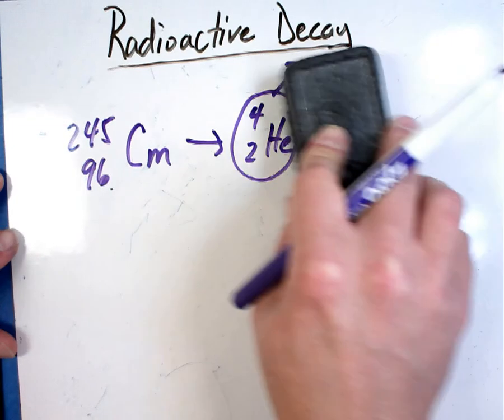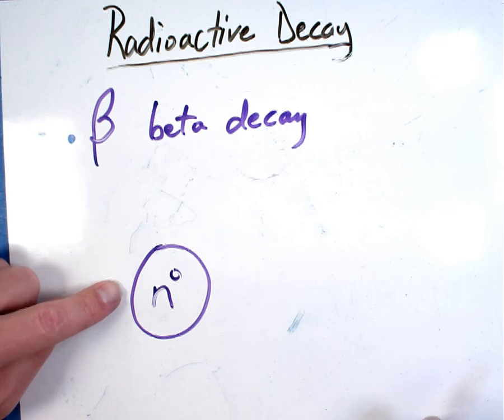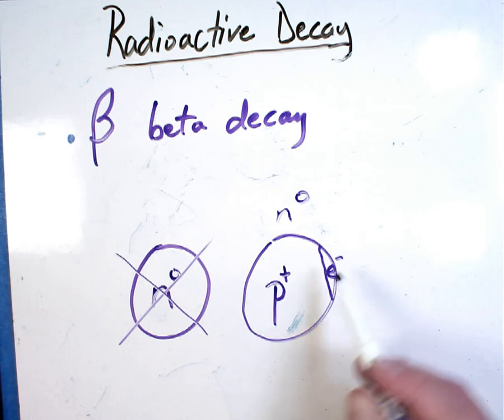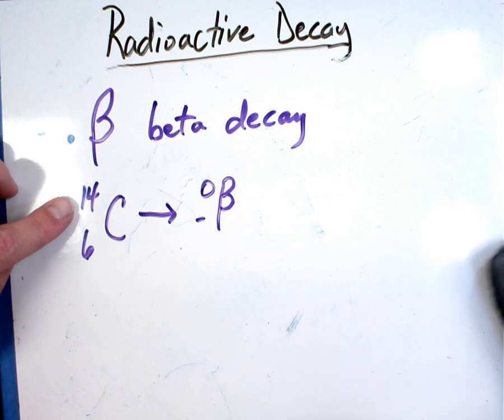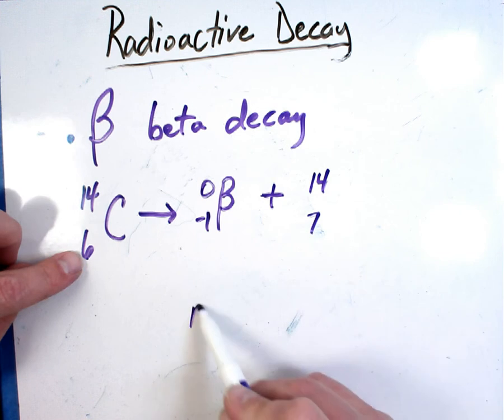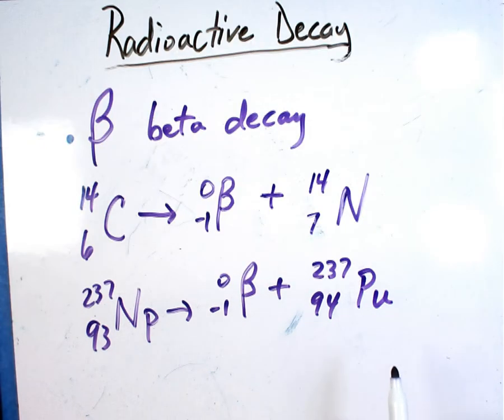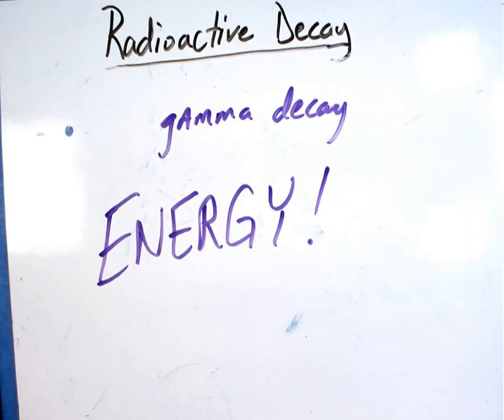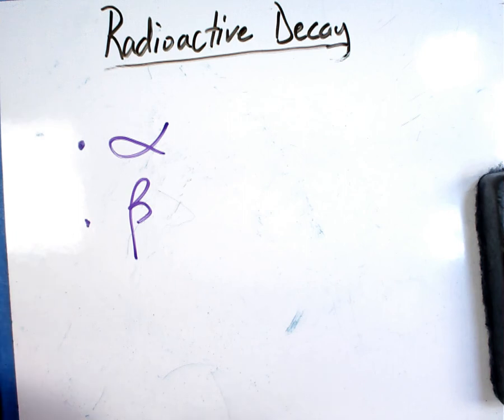Radioactive decay with beta and gamma decay